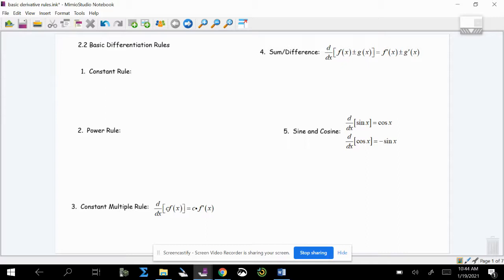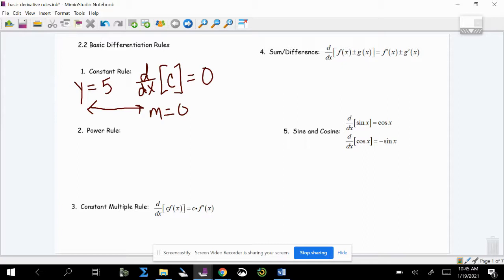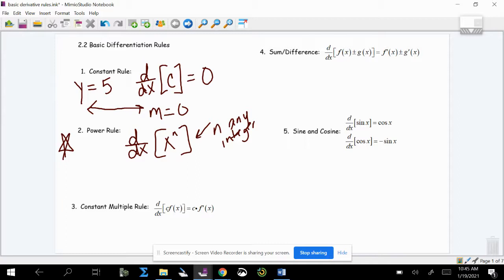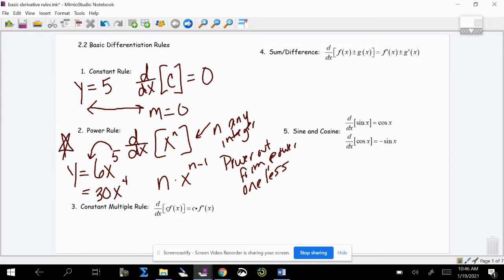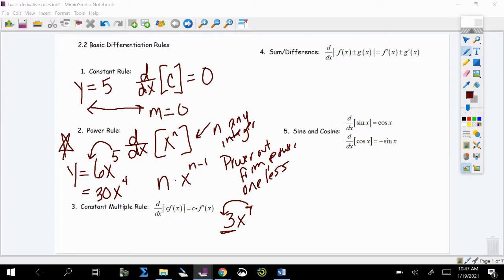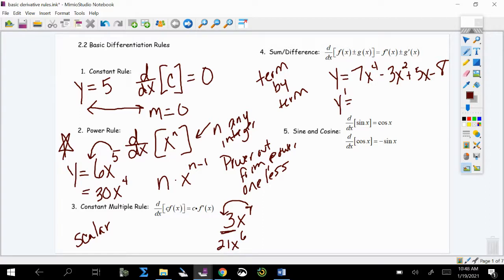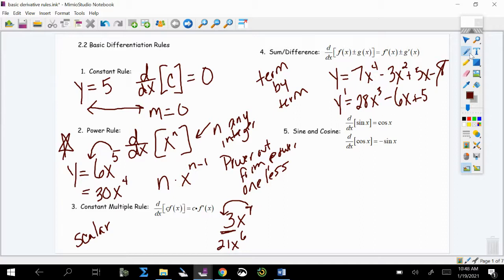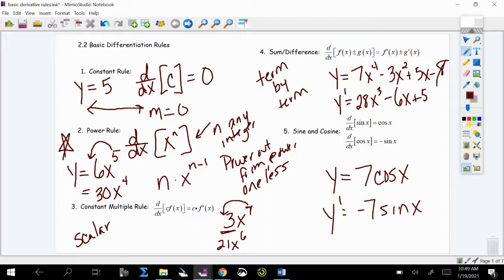Basic Derivative Rules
5 Basic Derivative Rules